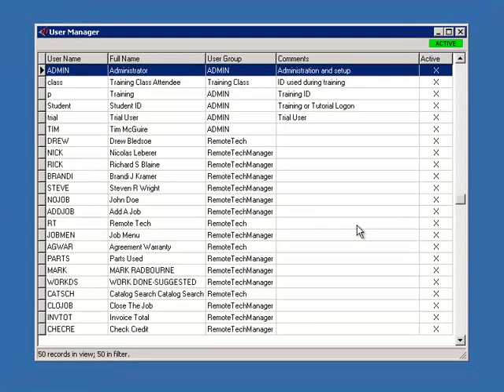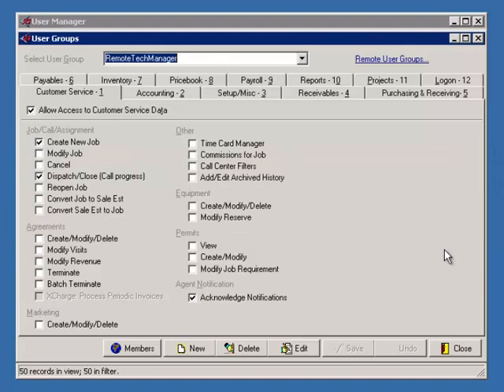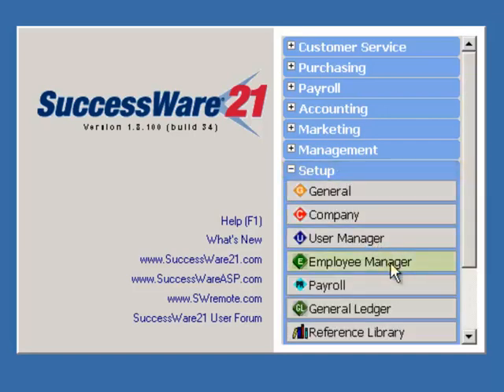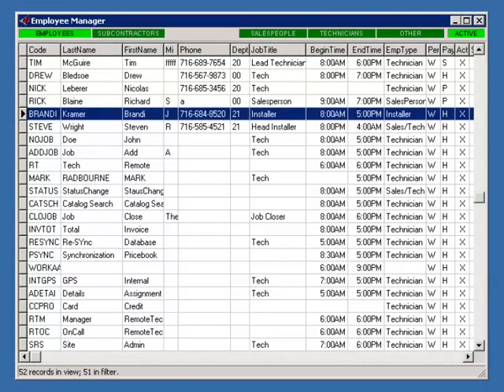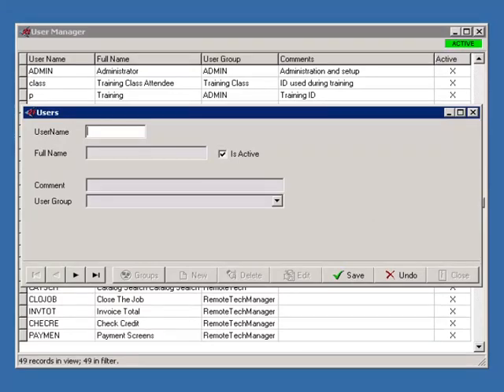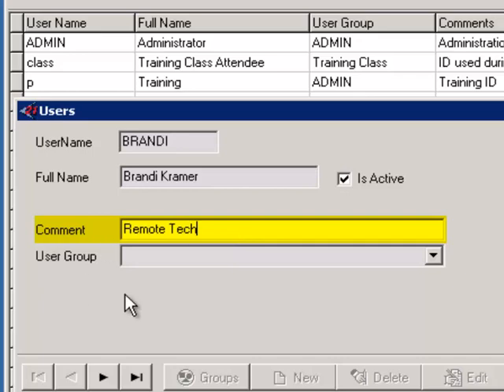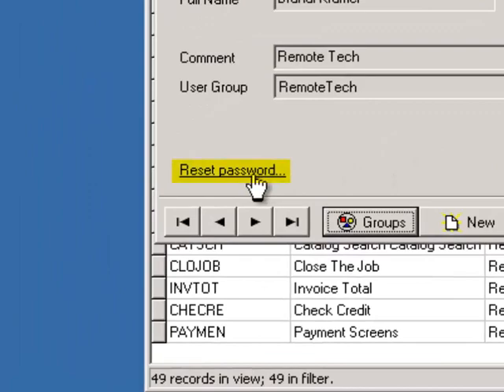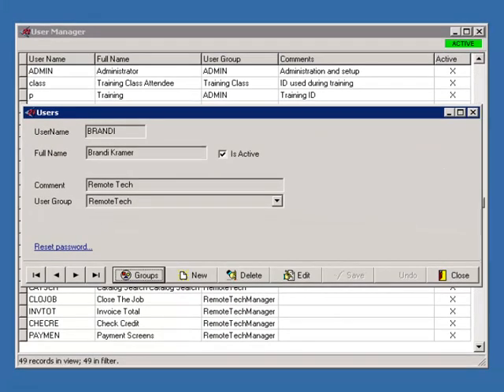Creating Remote Users and User Groups inside SuccessWare21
A short video showing how to create remote users and user groups inside SuccessWare21.